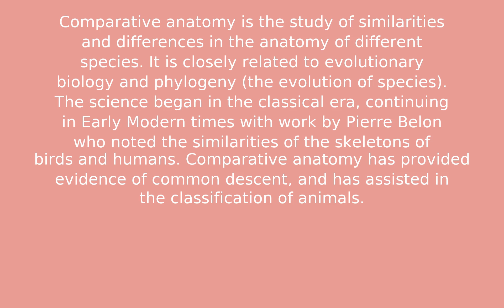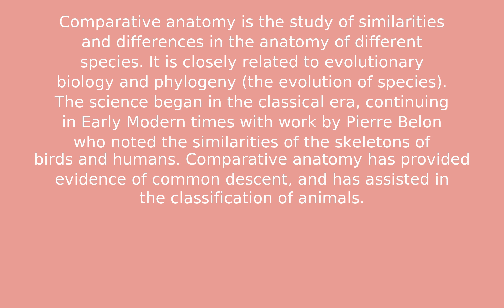animal morphology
Test Description